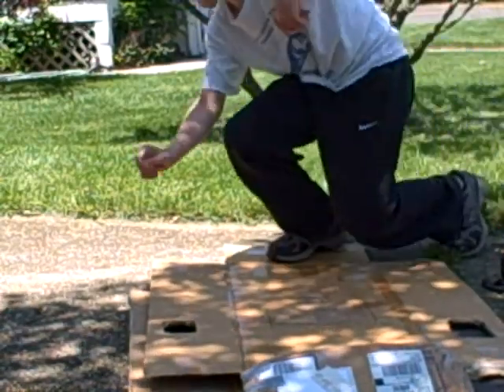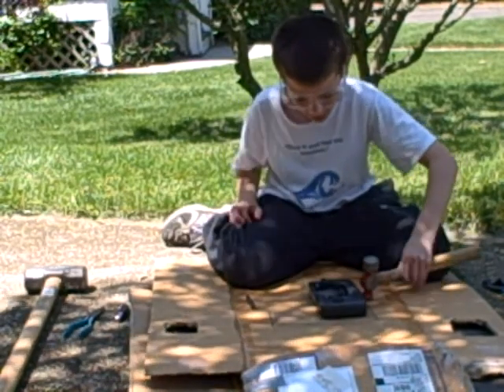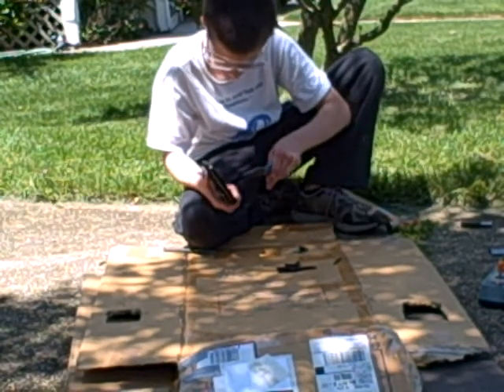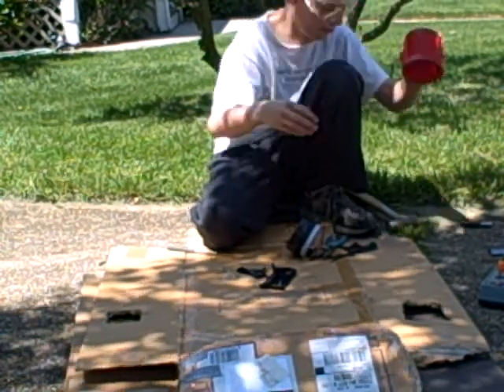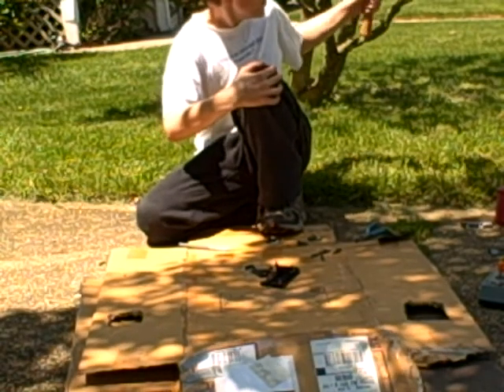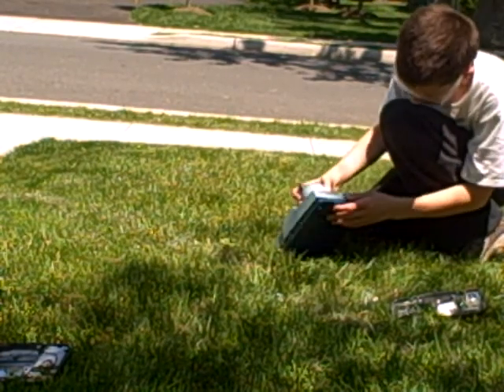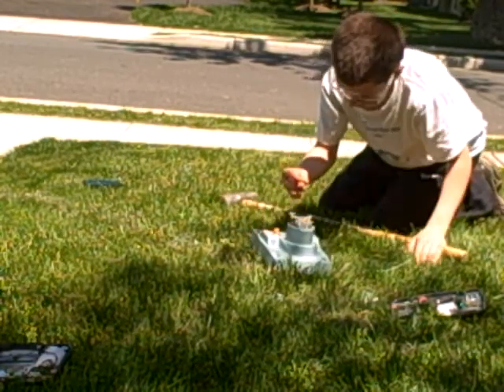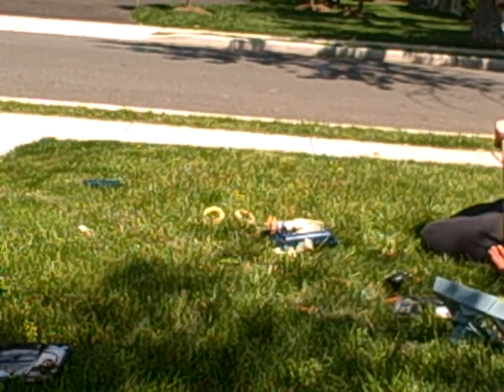Smashing Stuff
This video is of me smashing old broken stuff.